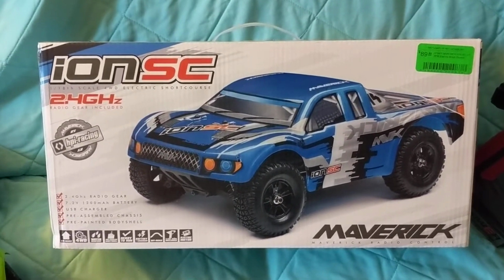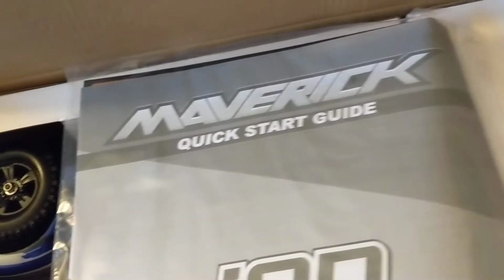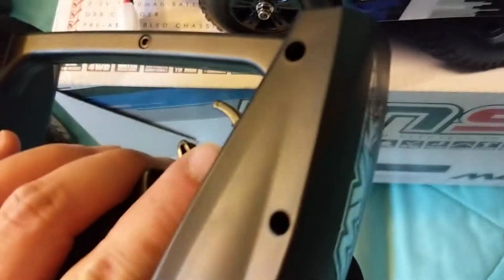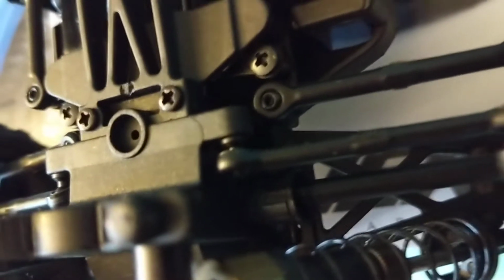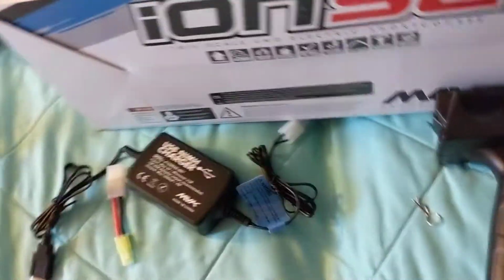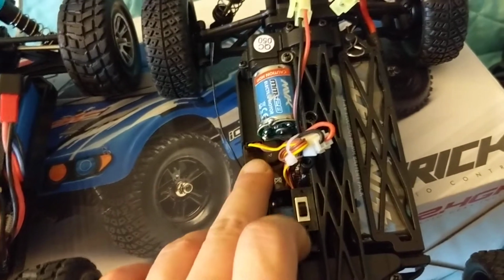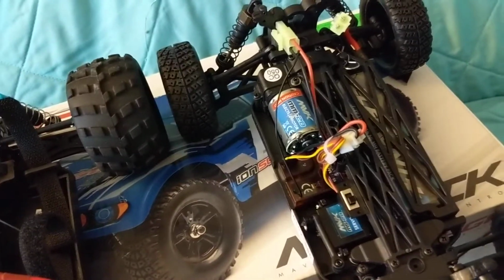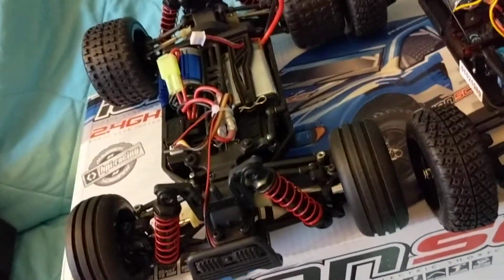Maverick Ion SC - 1/18 Short Course Truck Unboxing & Wltoys and Pxtoys Comparisons